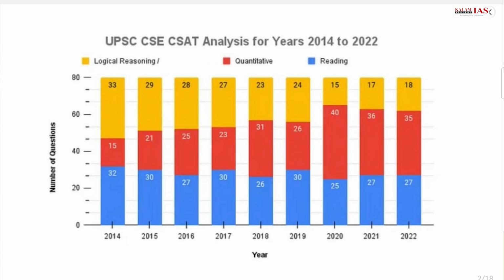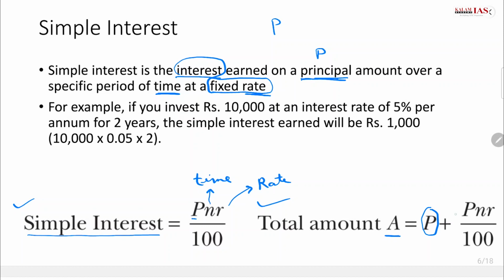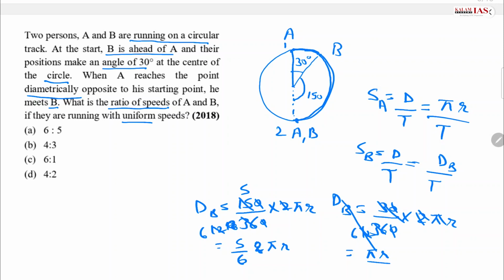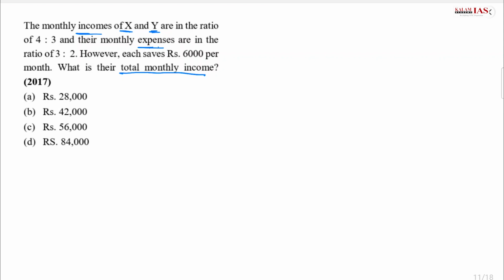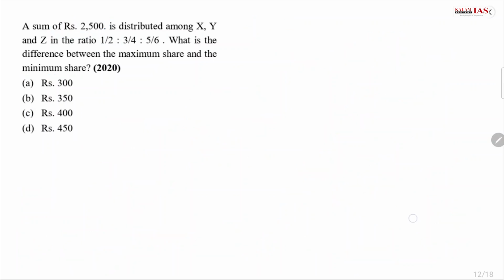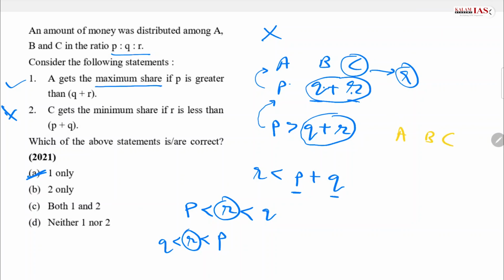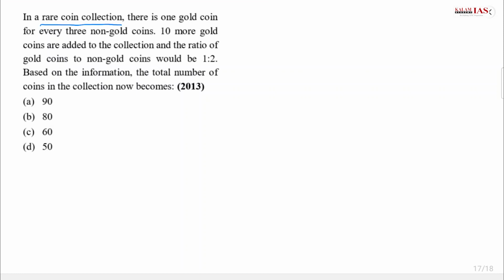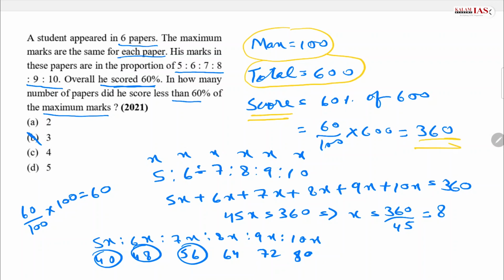UPSC CSAT 2024 | CSAT Ratio and Proportion PYQ | by Gaurav Lodha AIR-14, IFS 2023 | Day-05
🔥 Elevate your UPSC CSAT 2024 preparation with Day 05 of our exclusive series! 📚 Join Gaurav Lodha, AIR-14, IFS 2023, as he tackles Ratio and Proportion through previous year question analysis, providing valuable insights and strategies to ace this section. UPSC CSAT 2024 | CSAT Ratio and Proportion PYQ | by Gaurav Lodha AIR-14, IFS 2023 | Kalam IAS Academy

1. Daily: Solve Theme Wise Tests (Polity, History, etc.)
2. One Test =55Q (Modular Prelims Syllabus + CSAT)
3. Total 40 Tests = 2000 PYQs (CSE, CDS, NDA, IES, etc.)
4. Revise modules Prelims syllabus daily
5. Answer the explanation with the UPSC answer key

📚PYQs Pratibimb Mains Modules 2024🌟
👉Write UPSC Mains PYQs Paper-wise
👉Face-to-face Evaluation
👉Model Answer